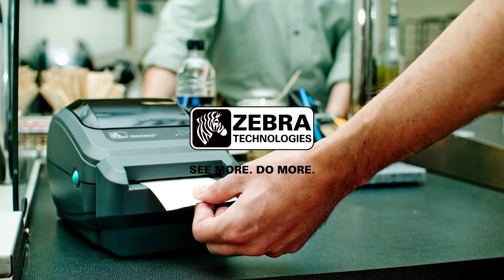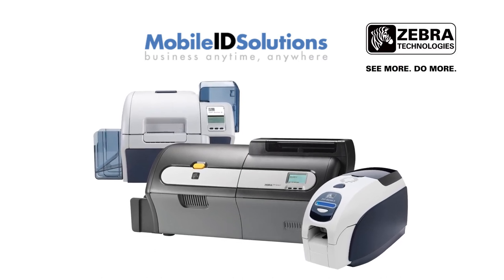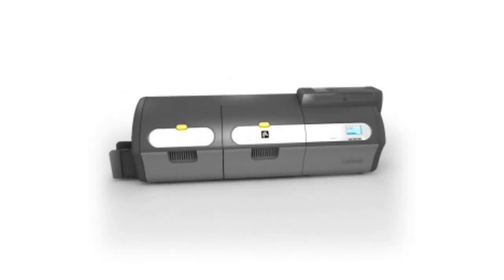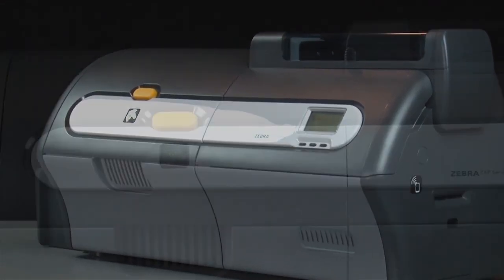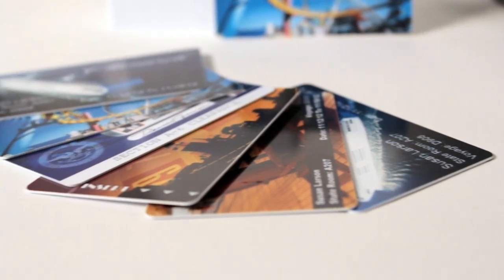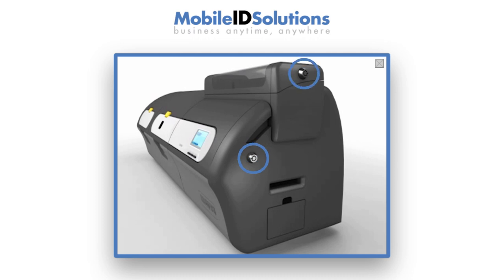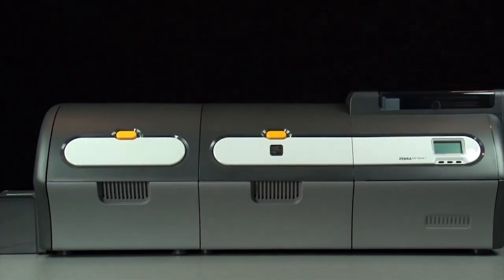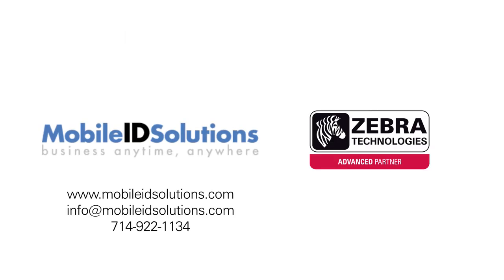Zebra ZXP Series 7 ID Card Printer Introduction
The Zebra ZXP Series 7 ID Card Printer is the latest card printer from Zebra and features a unique combination of high performance coupled with photo-like quality at an affordable price. The printer's fast throughput is achieved in two ways:
1) its ability to process three jobs (encode, print and laminate) simultaneously and
2) the use of Zebra ix Series ribbons that are specially designed to support fast print speeds. Together, these technologies allow you to print up to 1375 monochrome cards/hour single-sided or up to 300 full-color (YMCKO) cards/hour single-sided - allowing you to increase profitability by reducing your "cost per card."

to compare and purchase your New Zebra ZXP Series 7 ID Card Printer.